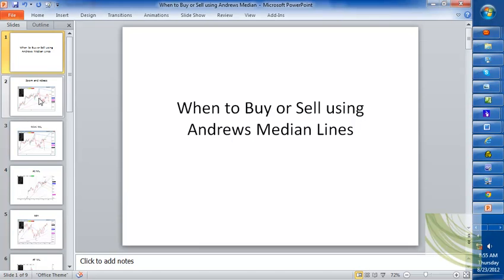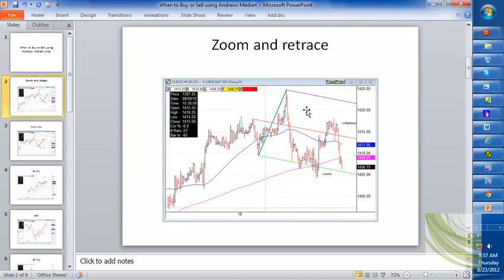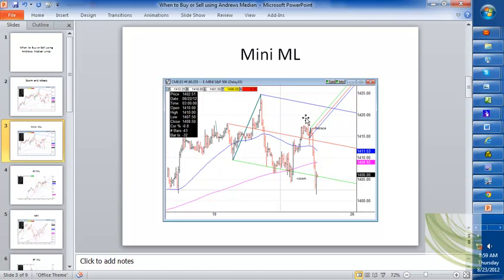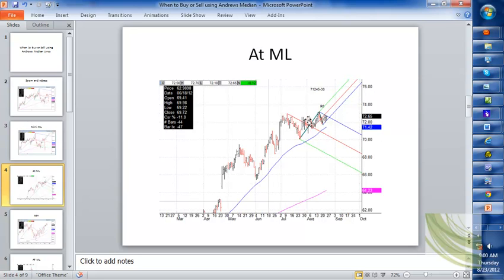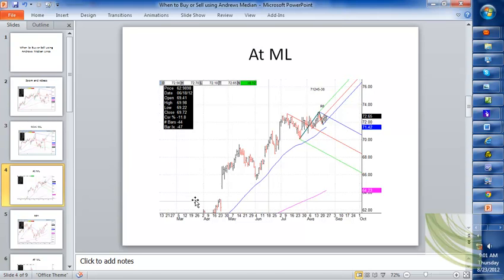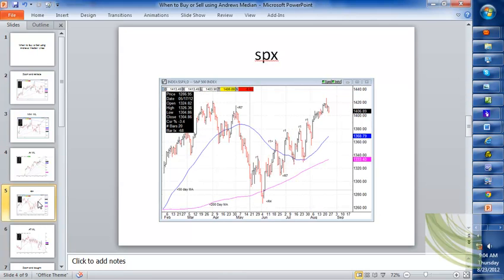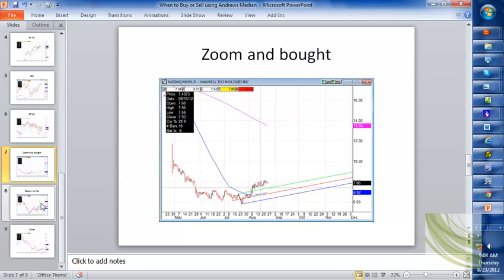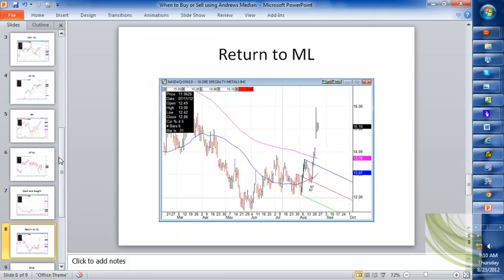When to Buy and Sell using Andrews Median Lines with the Andrewscourse.com secret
In the video we show you the logic behind buying or selling at some median lines.